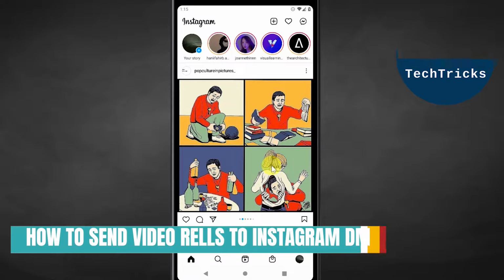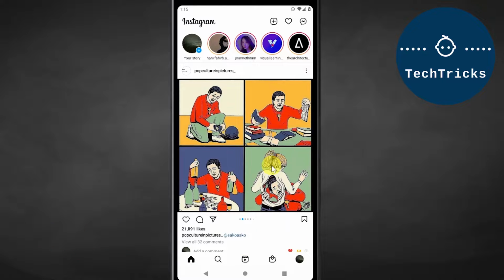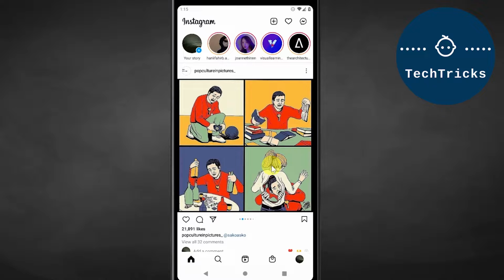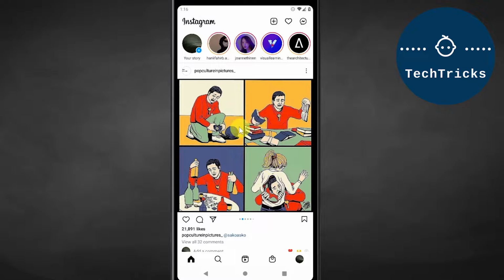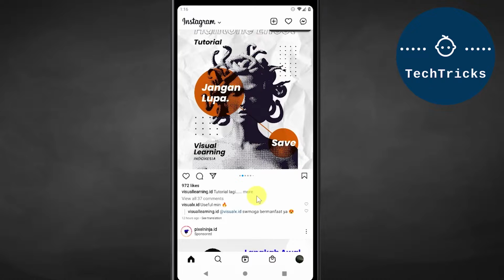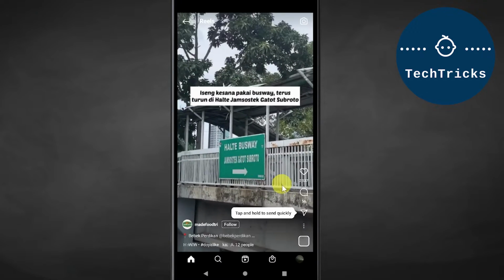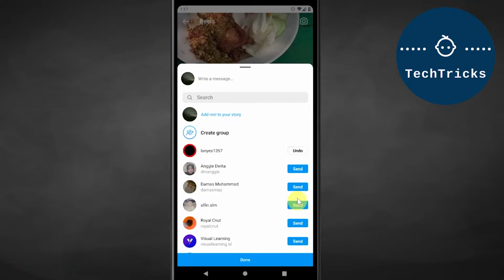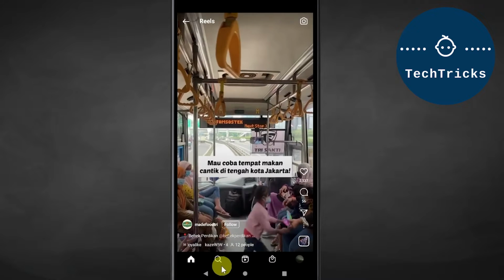[Instagram] How to Send Video Reels To Instagram DM 2022 (Instagram)